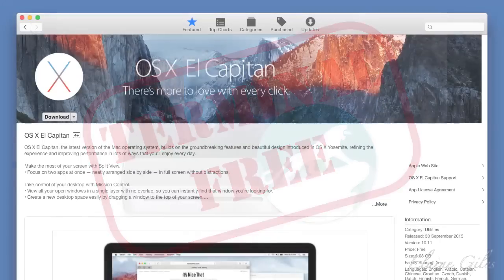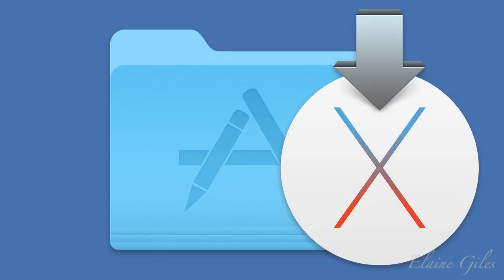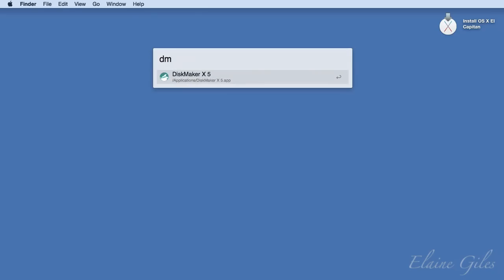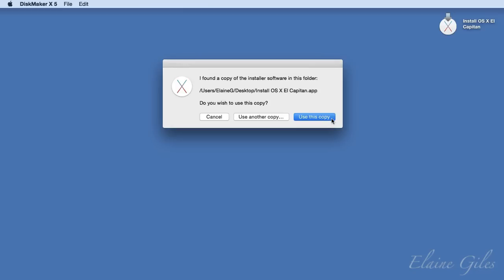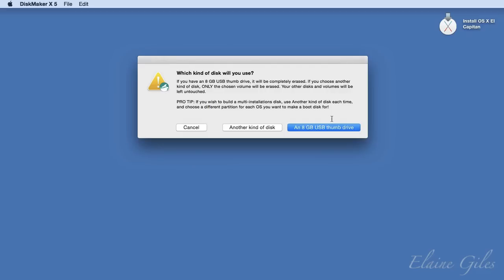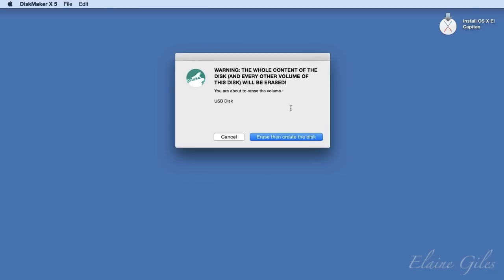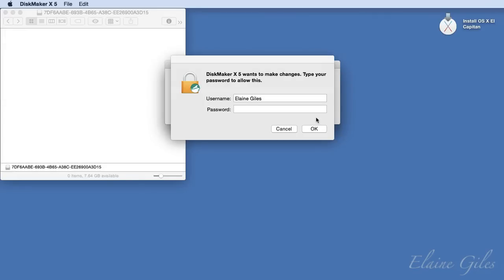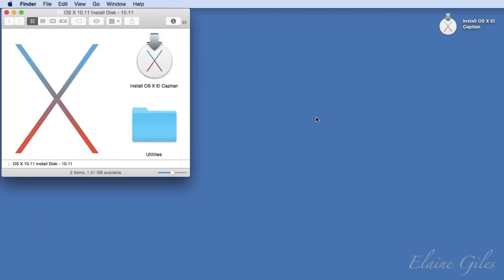How to Create an OS X El Capitan Installation Boot Disk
Make an El Capitan boot disk!

Learn how to use DiskMaker X 5 to quickly and easily create a Mac OS X 10.11 El Capitan USB Boot Disk.

You can use this disk as an installation disk to install OS X El Capitan or to boot to OS X El Capitan and perform maintenance tasks on your computer.

OS X El Capitan is available from the Mac App Store